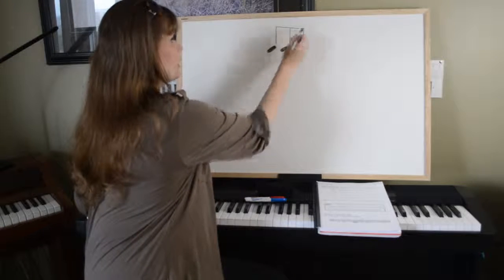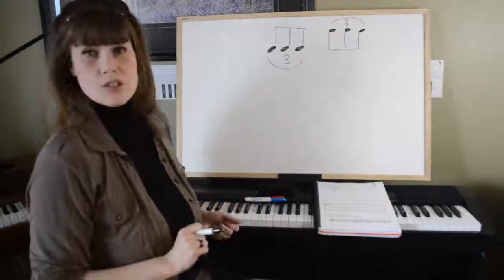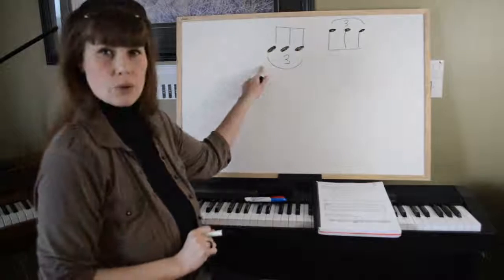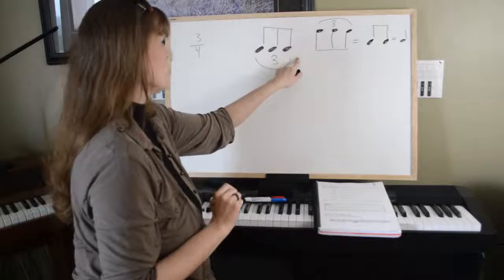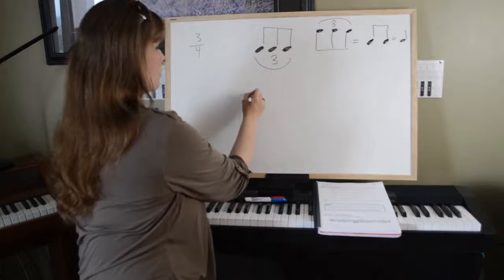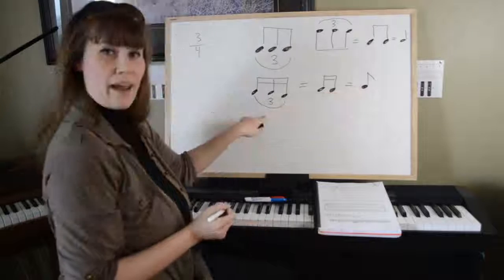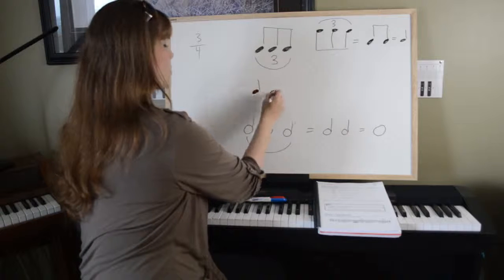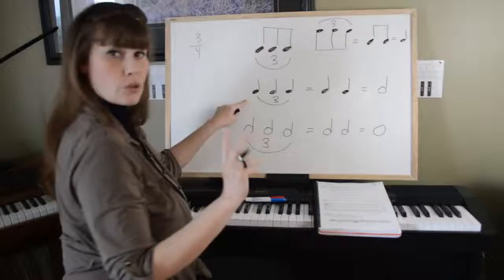Theory Lesson 14 What Are Triplets